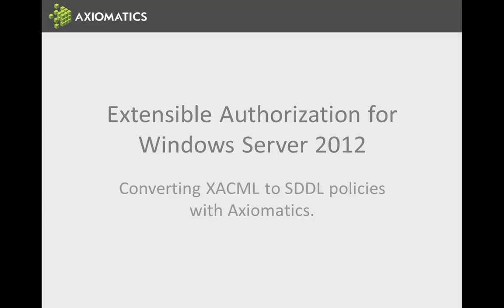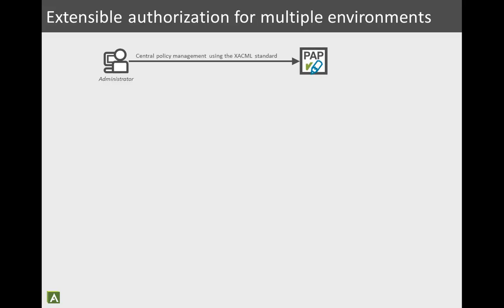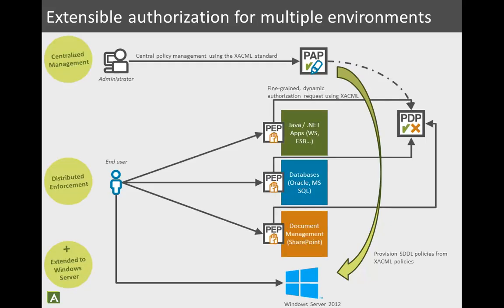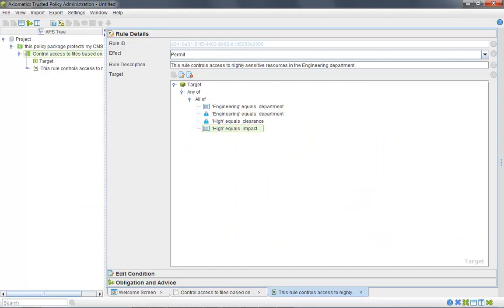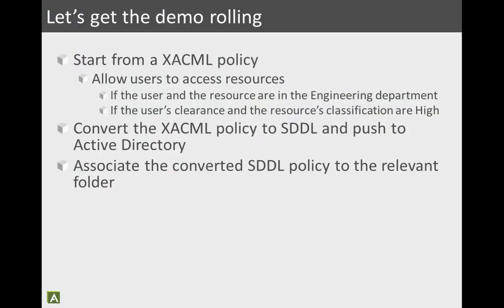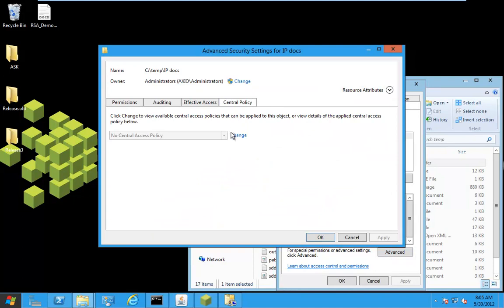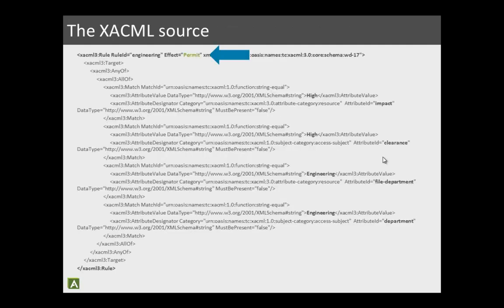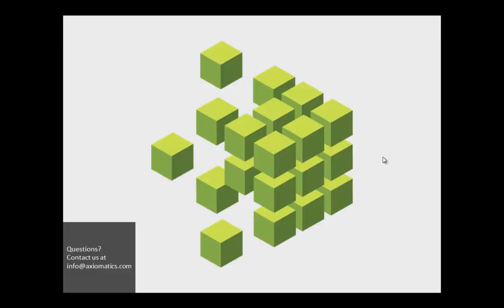Dynamic Access Control in Windows Server 2012 with SDDL and XACML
Axiomatics has now developed the means to convert XACML policies into the format expected by Windows Server 2012 extending the reach of fine-grained authorization to files and folders stored inside Microsoft's next server operating system.